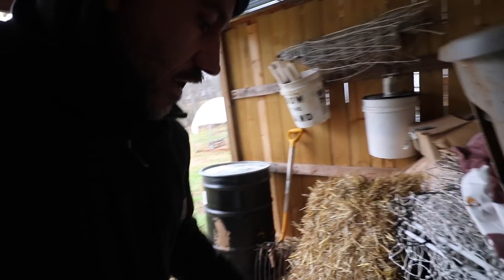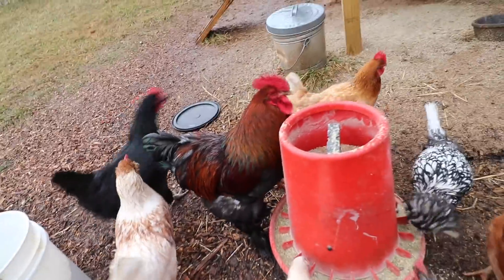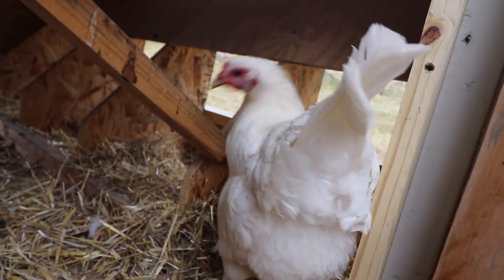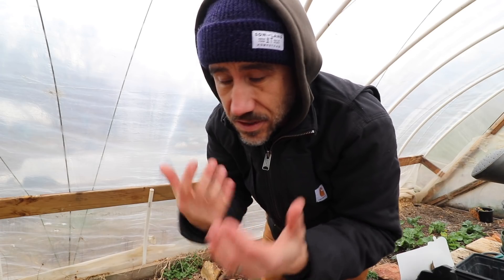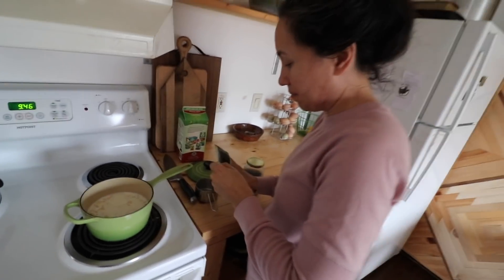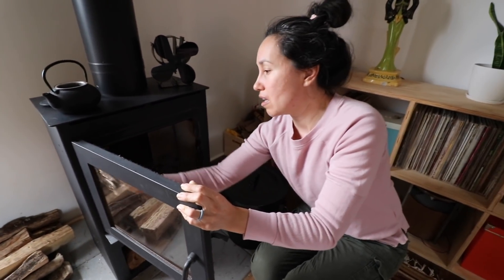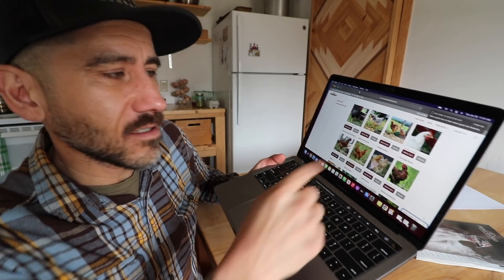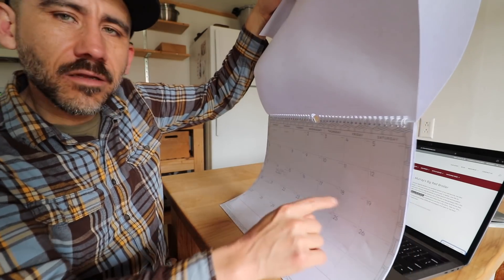Weird Season of life (not sure what to do) Vlog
Registration is open for our ONLINE Chicken Processing Workshop + Community!